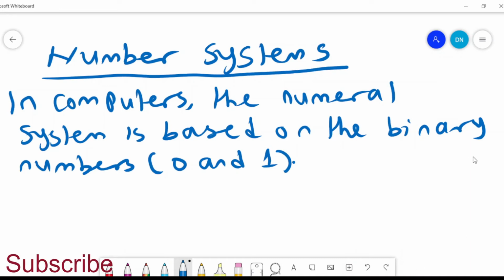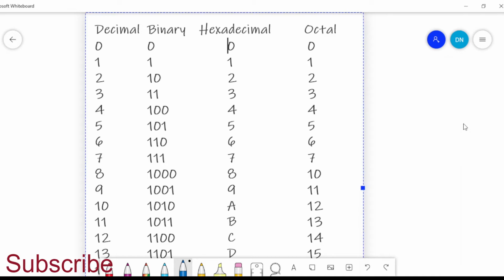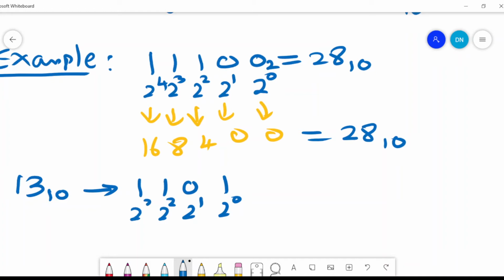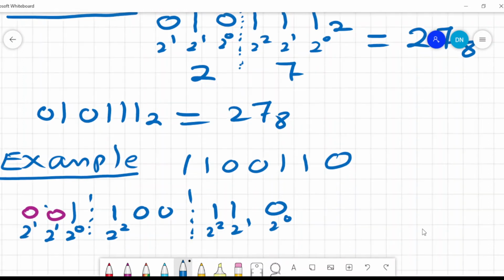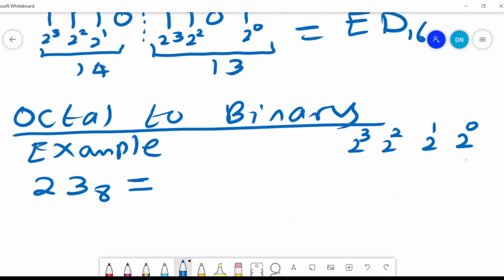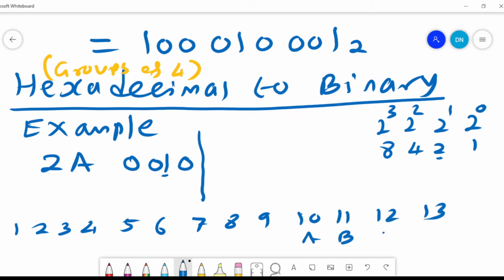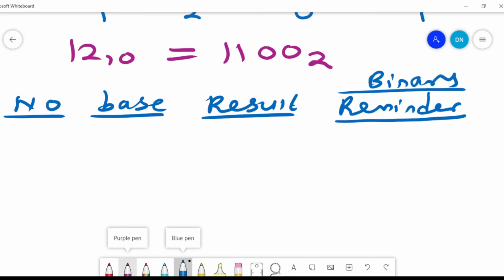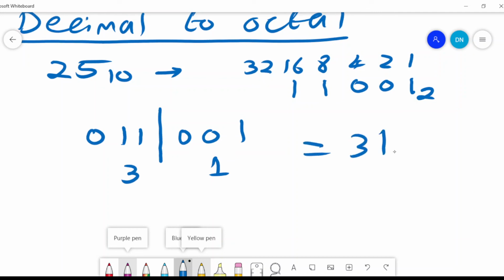How to represent the computer number system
This video shows how to represent the computer numeral system using the binary, octal, decimal and hexadecimal numbers.